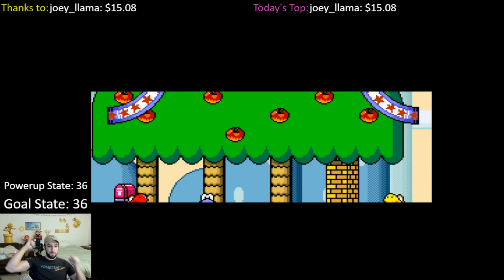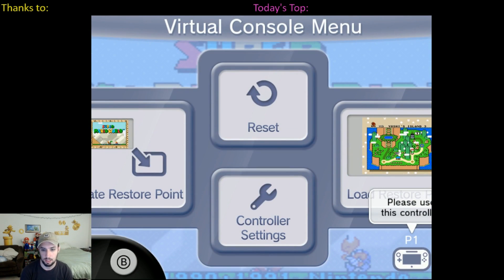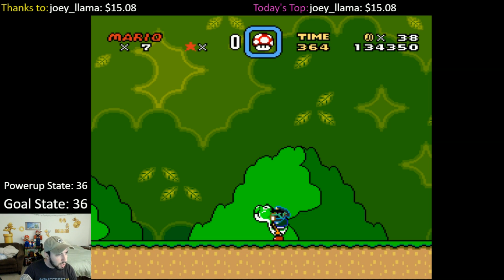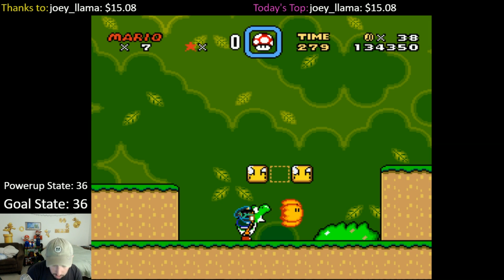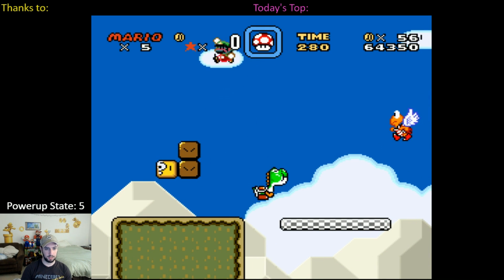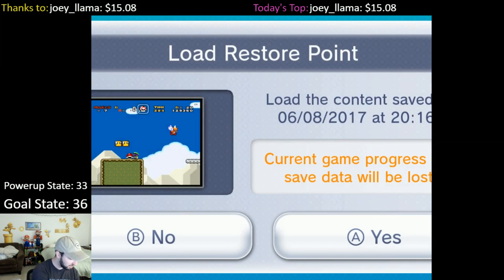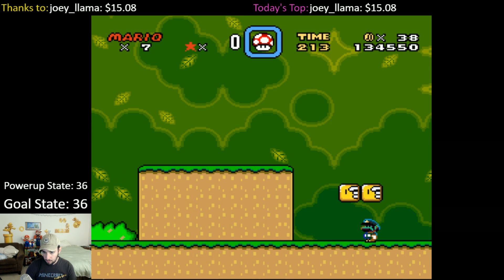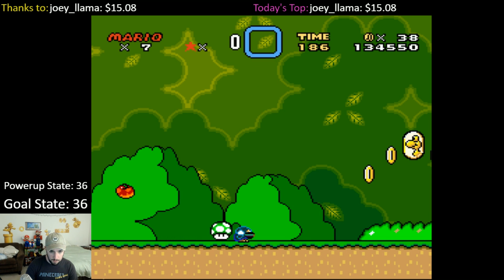SMW on Wii U Virtual Console -- Executing Arbitrary Code for the First Time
The first ever arbitrary code execution in Super Mario World for the Wii U Virtual Console.